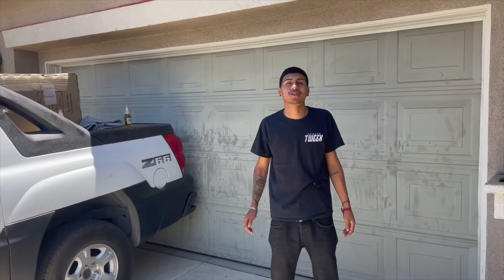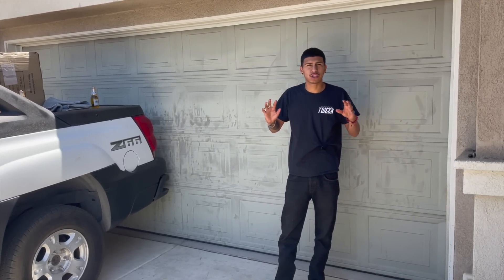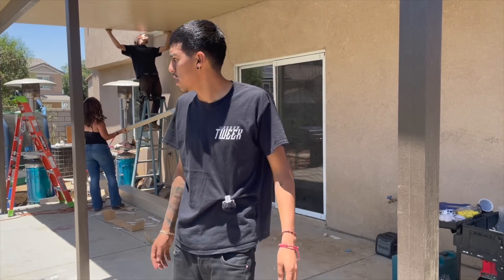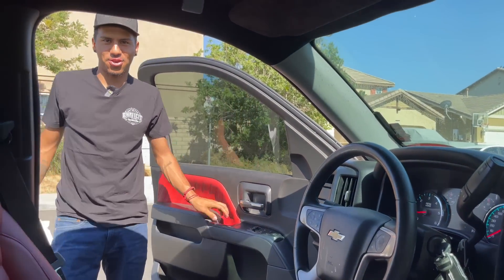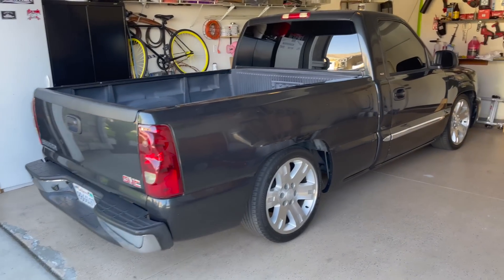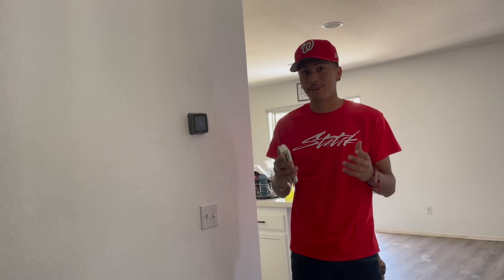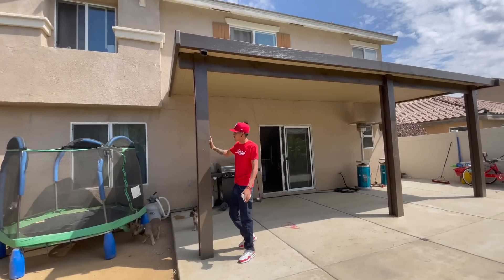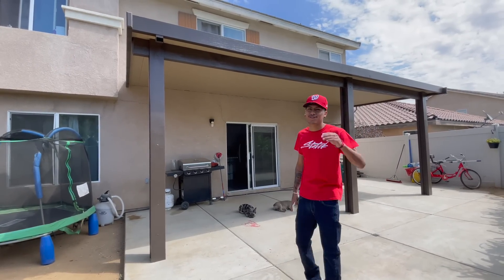Big Upgrade In Our Back Yard !!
BUY YOUR MERCH 👇🏻